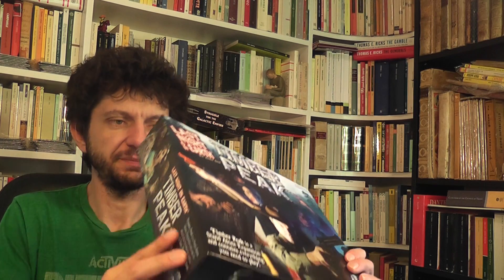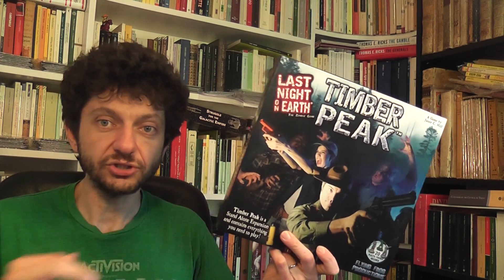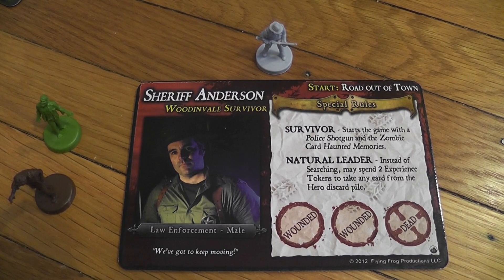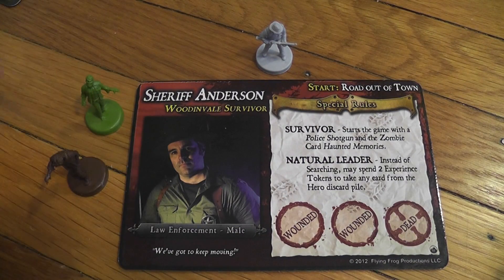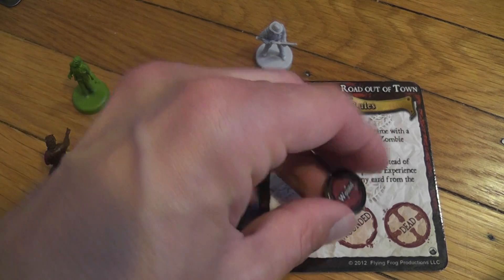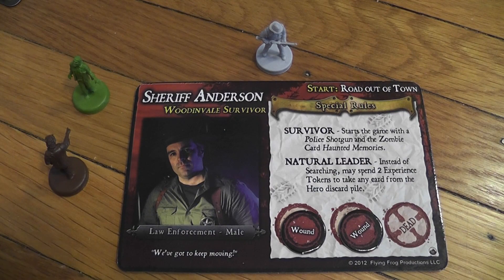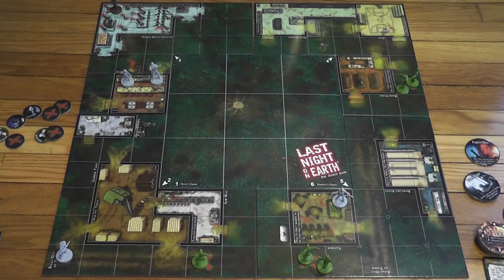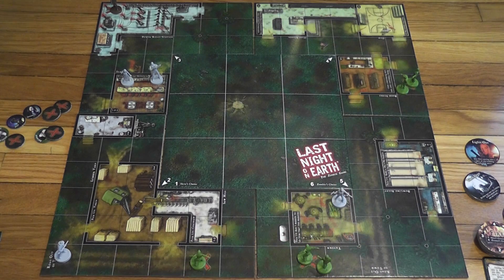Last Night on Earth Overview (Using Timber Peak)